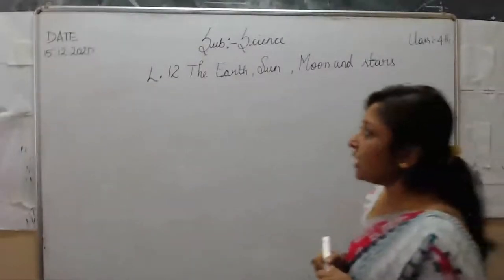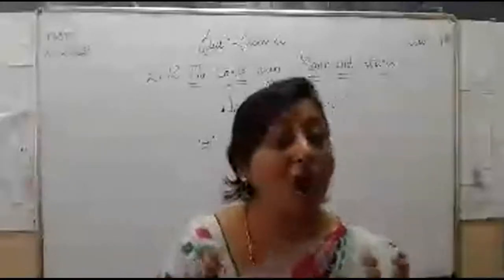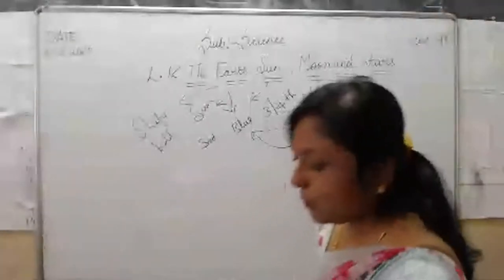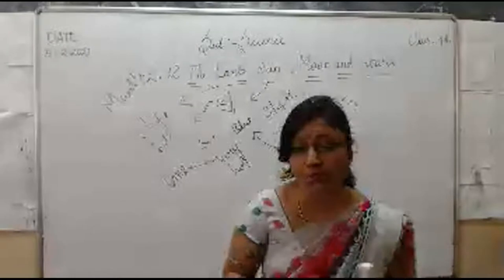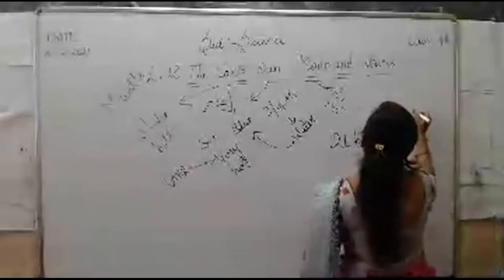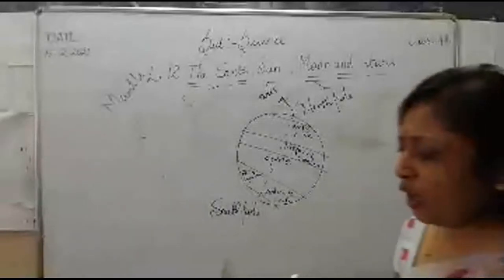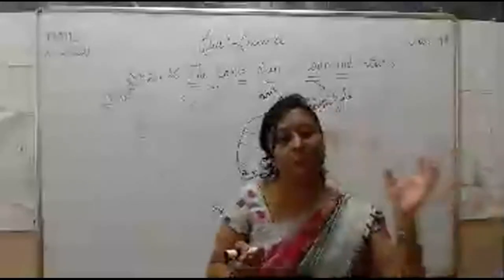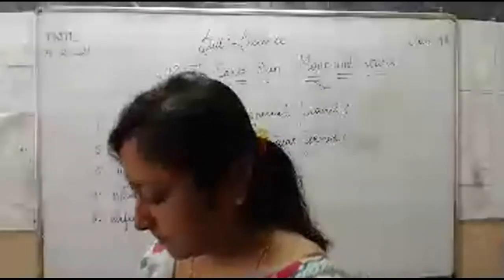CLASS 4TH SCIENCE (L-12)THE EARTH,SUN,MOON AND STARS